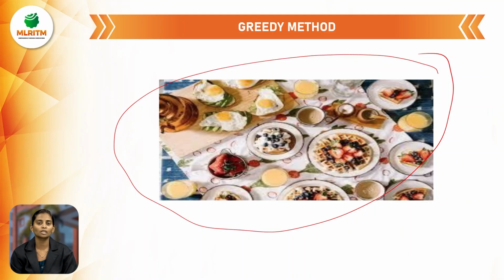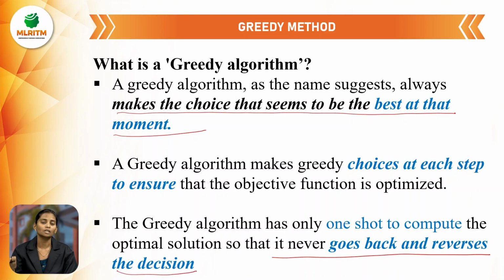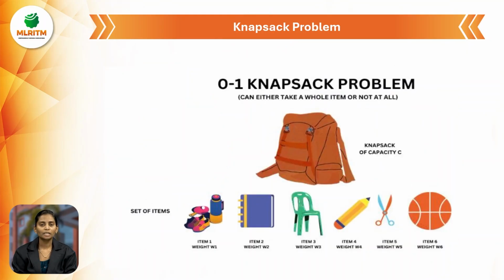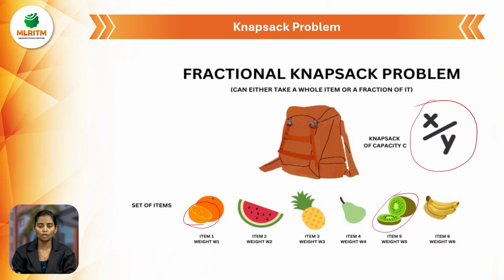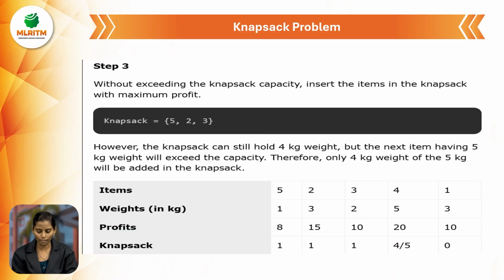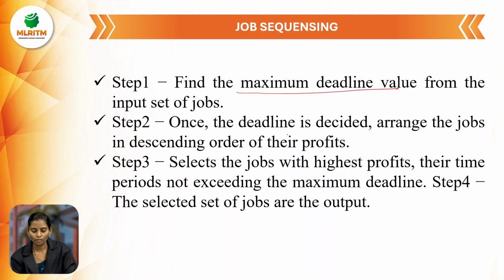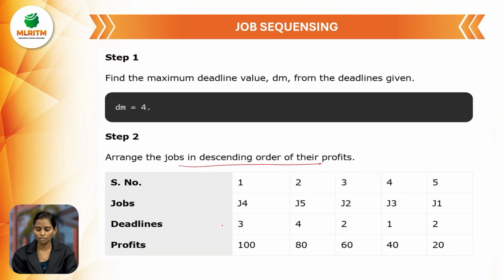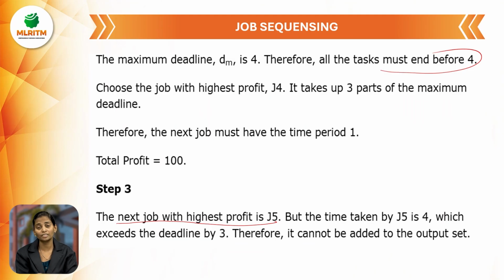GREEDY METHOD | MRS. A. DURGA BHAVANI || MLRITM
Telangana, India.

🔥 **Greedy Method in Design and Analysis of Algorithms (DAA)**

In this video, we explore the **Greedy Method**, one of the most important algorithmic paradigms used to solve optimization problems efficiently. The greedy approach builds a solution step-by-step, always choosing the option that looks best at the moment — aiming for a globally optimal solution.

💡 This method is widely used in computer science for solving problems related to **optimization, scheduling, and resource allocation**.

🎯 Perfect for students studying **DAA, Data Structures, Competitive Programming**, and **Technical Interviews**.